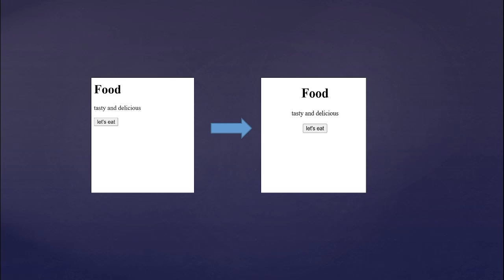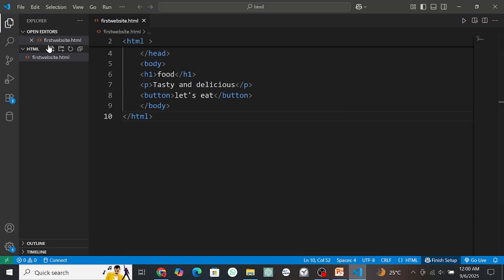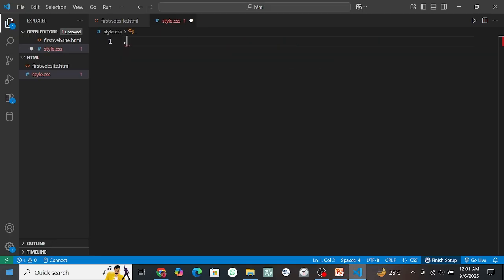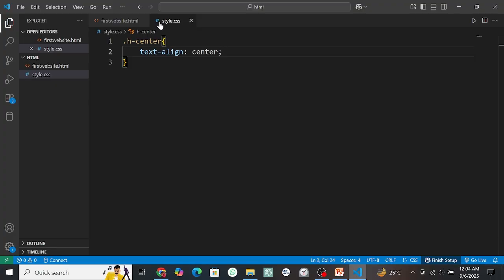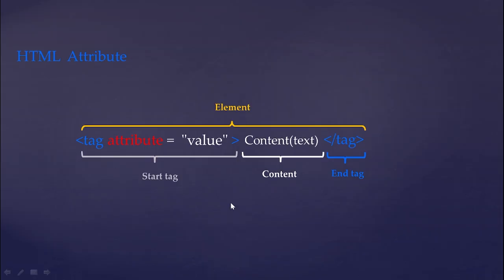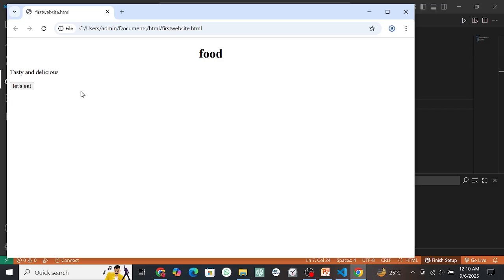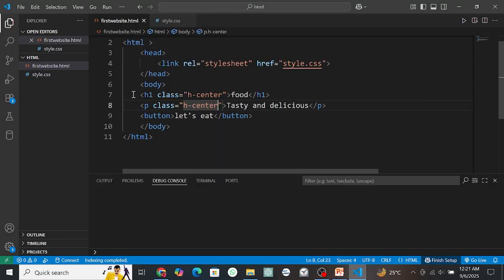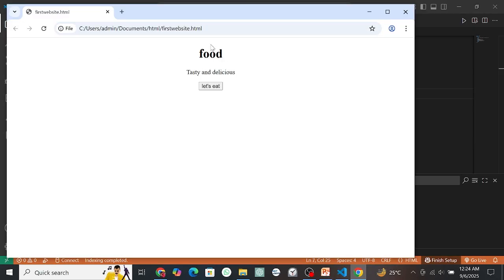BUILD YOUR FIRST WEBSITE FROM SCRATCH || PART 02||USING HTML AND CSS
Welcome to Part 02 of our Build Your First Website from Scratch series! 🌐
In this video, you’ll learn step by step how to create a fully functional and responsive website using HTML and CSS — perfect for beginners who are just starting their web development journey.

Whether you’re a student, a coding enthusiast, or someone looking to start a career in web design, this tutorial will help you understand the core concepts of front-end development clearly and practically.

We’ll cover everything from structuring your website with HTML tags, designing layouts using CSS, and understanding how both work together to create a clean, attractive webpage. By the end of this video, you’ll have a strong foundation to build your own websites confidently!

💻 What You’ll Learn in This Video:

How to create and structure a website using HTML

Using CSS for styling, colors, spacing, and layouts

Understanding classes, IDs, and selectors

Adding images, headings, and paragraphs

Designing responsive sections for different screen sizes

Best practices to keep your code clean and professional

Real-world tips for improving website design

🌟 Who This Video Is For:

Beginners learning HTML and CSS for the first time

Students working on web development projects

Anyone who wants to learn how to build a website from scratch

Coding enthusiasts exploring frontend development

🧠 After Watching This Video:
You’ll have a complete understanding of how HTML and CSS work together to form the backbone of every website. You’ll also be able to build and style your own webpages without using any frameworks or templates — just pure coding knowledge!

👉 [Part 01 – Introduction to Web Development]
👉 [Part 02 – Building a Website Using HTML & CSS] (this video)
👉 More upcoming parts on responsive design, layout grids, and more!

Browser for preview (Google Chrome or Edge)

Follow our channel for beginner-friendly tutorials on HTML, CSS, JavaScript, and full-stack web development. Start small and build your coding empire one line at a time!

💬 Have any doubts or want me to cover a specific topic?

🎯 Let’s make coding simple, creative, and fun together.